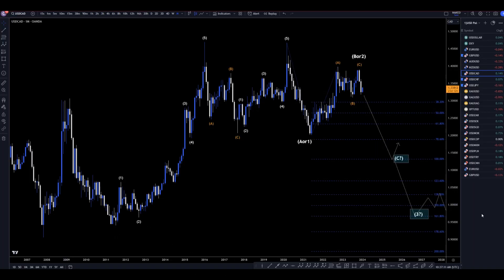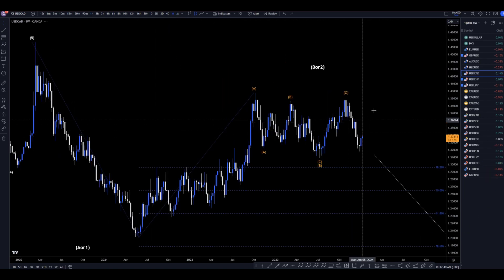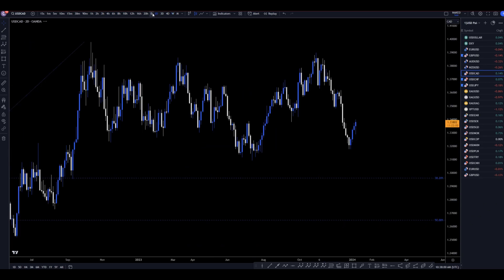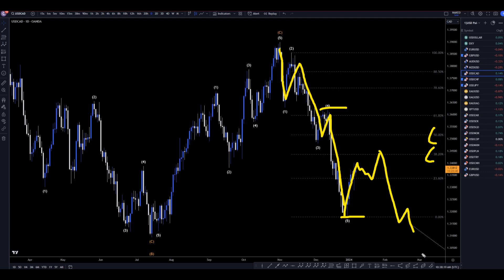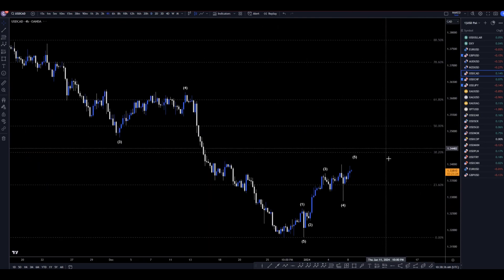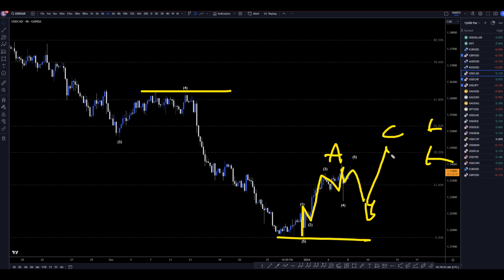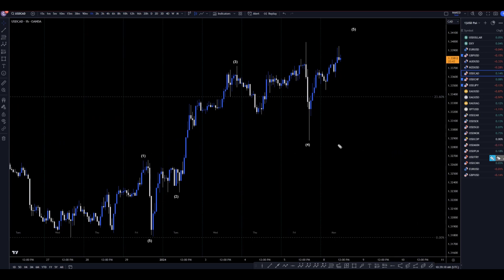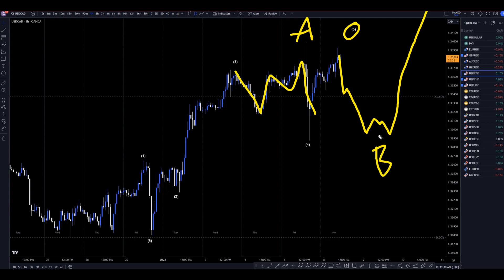Latest USDCAD Forecast and Elliot Wave Technical Analysis for January 8, 2024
Hello Traders! Here is today's USDCAD technical analysis. I will be reviewing the USD/CAD forecast using Elliot Wave Theory and Fibonacci. Join my Patron page to get access to the private chats, education information and members forecast area

This video concerns January 8, 2024, USD/CAD Forecast & Analysis: Expert Insights & Trading Ideas.